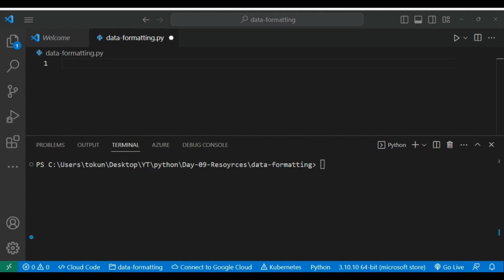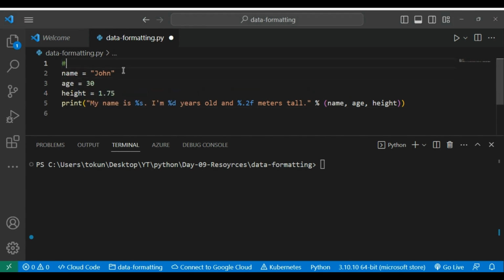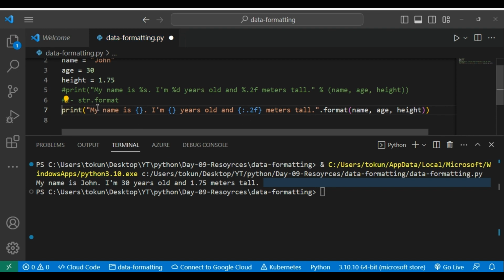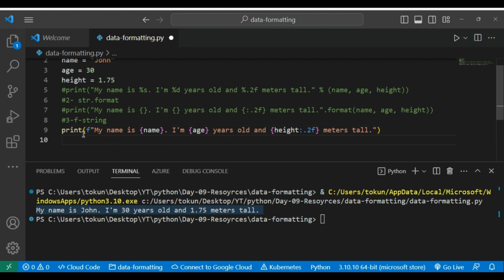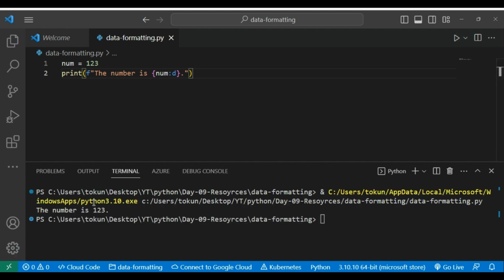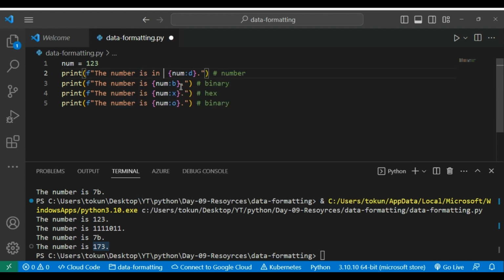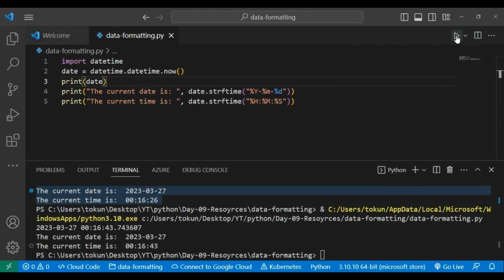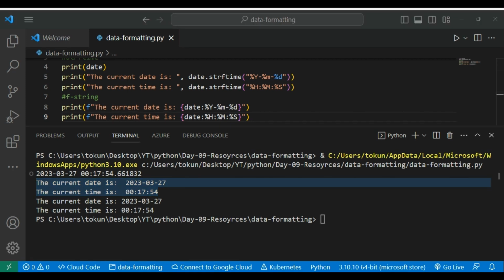Python Day 09 : Data Formatting in Python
Welcome to our Python programming series! In this tutorial, we'll dive into the world of data formatting in Python, equipping you with the knowledge and skills to manipulate, format, and present data effectively.

Data formatting is essential for organizing and presenting data in a readable and understandable manner. Whether you're a beginner or an experienced developer, understanding how to format data is crucial for building applications, generating reports, and communicating information effectively.

In this comprehensive guide, we'll cover all aspects of data formatting in Python. We'll start by exploring basic formatting techniques using string formatting methods and formatting placeholders. We'll then delve into more advanced formatting options, including using the format() method, f-strings, and the str.format() method.

You'll learn how to format various types of data, including strings, numbers, dates, and times, as well as how to customize formatting options such as precision, alignment, and padding. We'll also discuss formatting options for specific data types, such as formatting currency, percentages, and scientific notation.

But that's not all! We'll explore formatting options for structured data, including dictionaries, lists, and tuples, and how to create custom formatting templates to suit your specific needs.

By the end of this tutorial, you'll have a deep understanding of data formatting in Python and feel confident using a variety of formatting techniques to manipulate and present data in your Python projects.

Whether you're building web applications, generating reports, or analyzing data, mastering data formatting is a valuable skill that will enhance your Python programming abilities.

Join us on this exploration of data formatting in Python. Let's dive in and unlock the full potential of data formatting together!